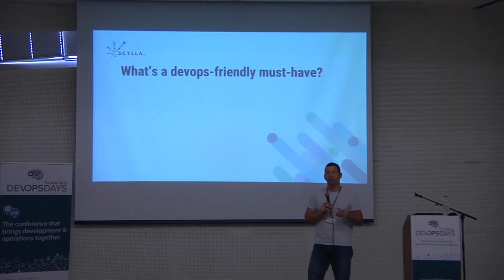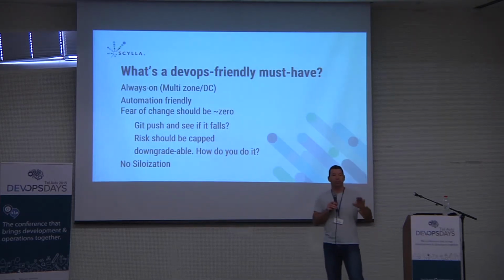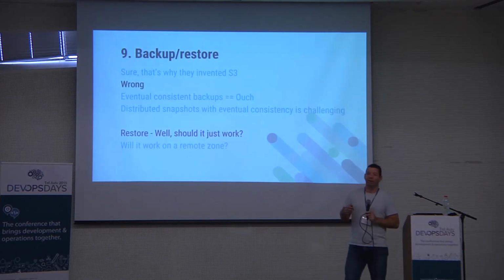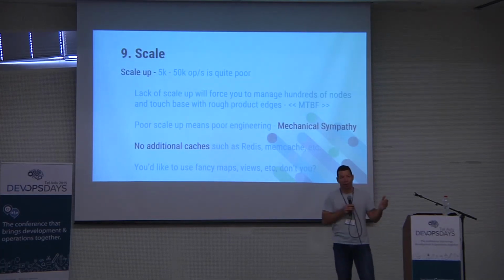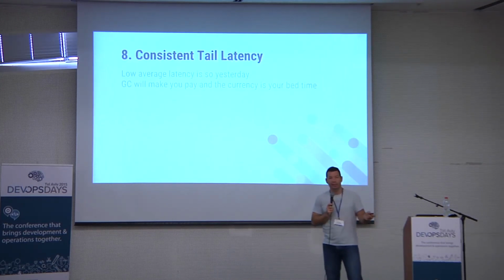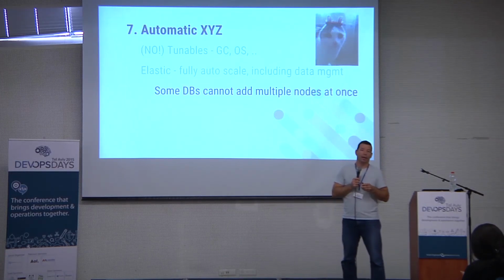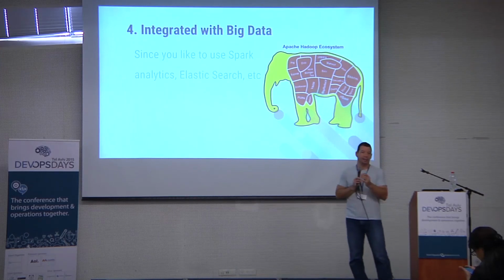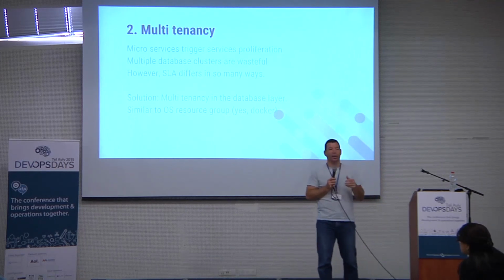10 DevOps-friendly database must-haves - Dor Laor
How would you pick the right database for you? There are so many databases, ranging from mighty Oracle that can do it all but you need a special funding round just for it, towards specific databases that can store your data in special memory called RAM..

The talk does not try to compare Mongo to Cassandra but to point toward features which make a database devops-friendly. The list starts with trivials such as integrated-collectd / JSON-as-a-format / docker packaging to more sophisticated features such as distributed backup, Spark connectors, etc.

What's distributed backup you ask? Oh, does your database independently backup each node separately in a non-consistent manner and save 3 different copies of the replicas? Restore is another issue and many database projects expect you to restore on an identical set of hardware you backed it up which is a big no-no.

Performance is a factor too. The fact that your database scales out linearly doesn't hold if a single node performs as low as few thousands transaction/s. Tail latency is more important than average latency unless you agree that on average you and Bill Gates are billionaires. Lastly, performance tuning should be clear and expected and not black magic (remember, we're in the data-science business).

In the era of XXX-as-a-service, one expects multi-tenancy features, great analytic integration and map reduce for the mass. The session will provide examples from a wide range of common, existing databases.

About the speaker - Dor Laor

Dor Laor is the CEO of Scylla. Previously, Dor was part of the founding team of the KVM hypervisor under Qumranet that was acquired by Red Hat. At Red Hat Dor was managing the KVM and Xen development for several years. Dor holds an MSc from the Technion and a Phd in snowboarding.